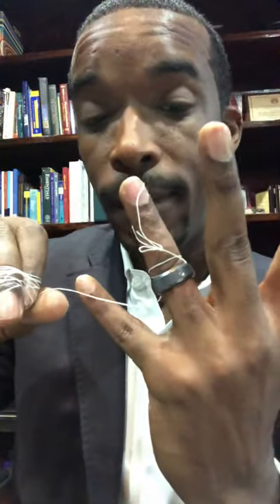Ring Stuck on a Finger? 💍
Not really a test item, but here’s something you’ll see in real life (I saw it earlier today and was able to successfully remove the ring). Easy trick that hasn’t failed me yet. No need to destroy someone’s ring with a ring cutter (and besides, titanium rings are almost impossible to cut with those things anyway). 💍💍💍